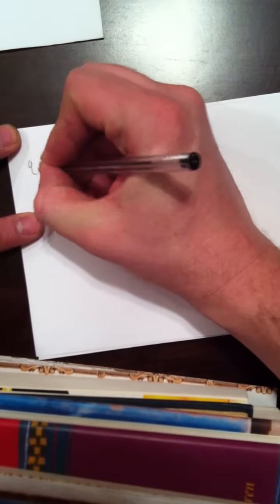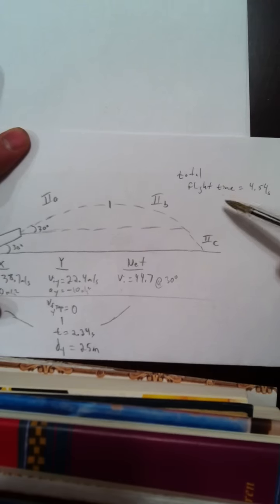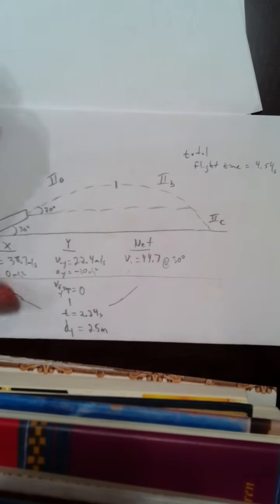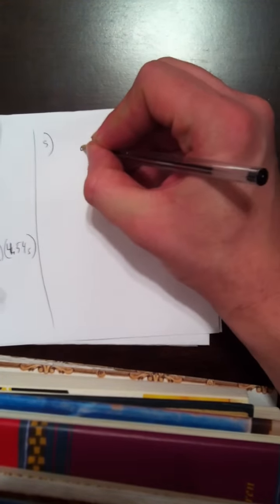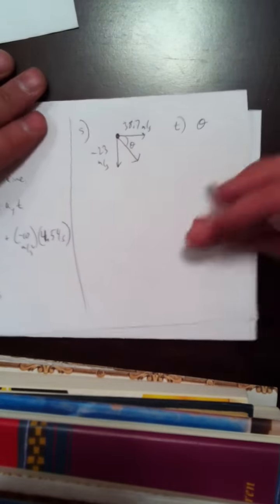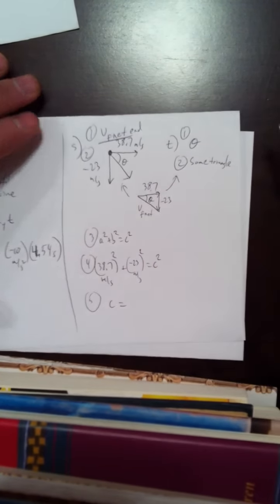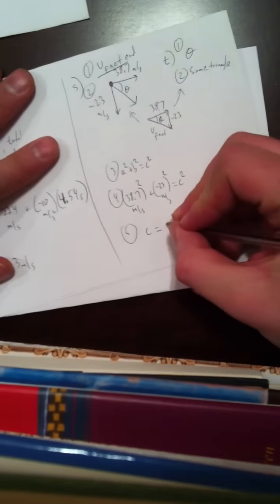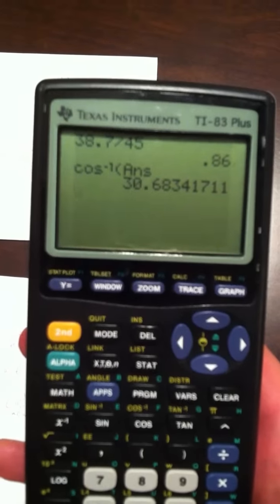Unit 3 Projectile Motion: Worksheet 1 Video (q, s, t)